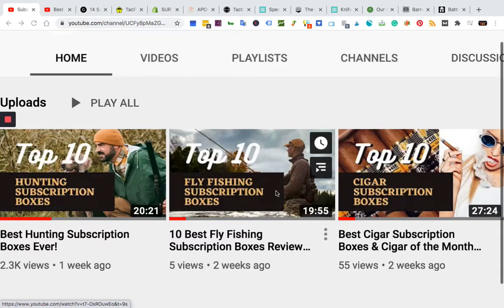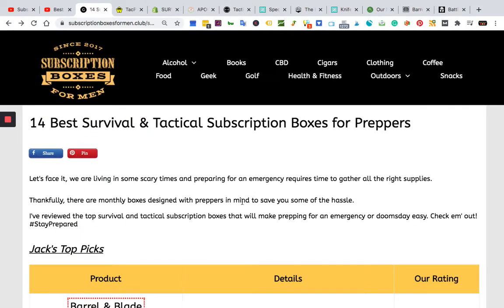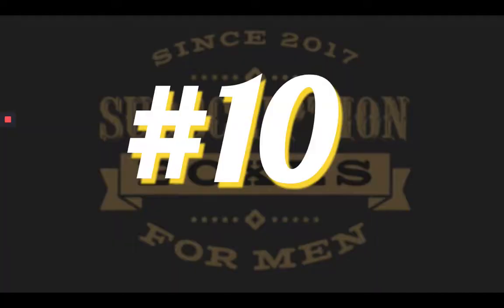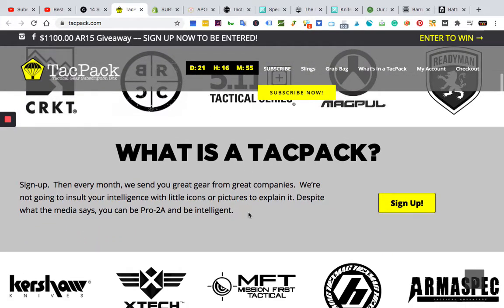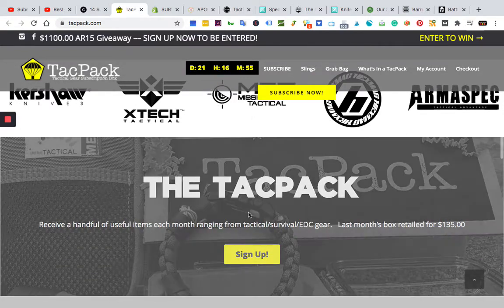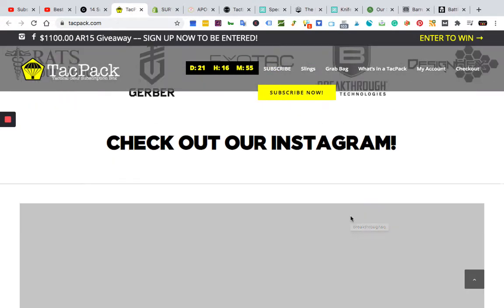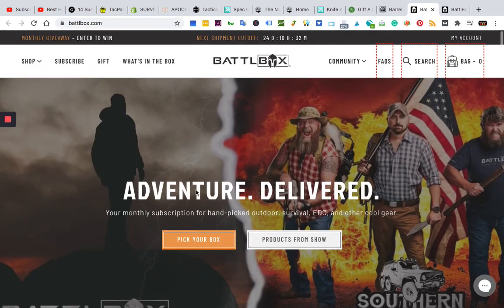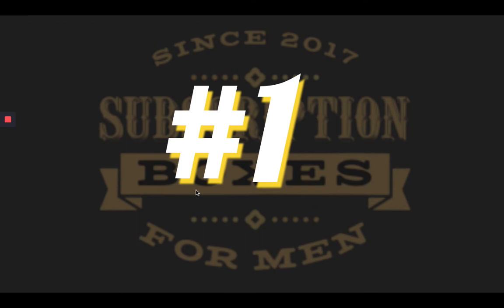The Best Survival, EDC, Tactical, & SHTF Subscription Boxes (2023) - SBFM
We review the top survival subscription boxes available on the planet! If you are into EDC (every day carry), bushcraft, survival, SOFREP, or prepping for the zombie apocalypse, we've got you covered!

🎥 More Top 10 Videos 🎥
👑 Top Subscription Boxes For Men 👑